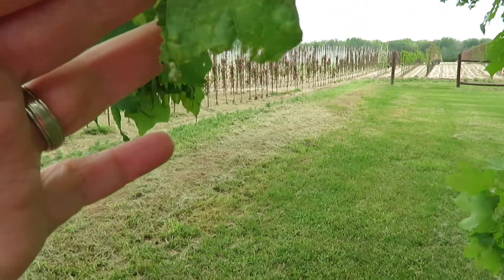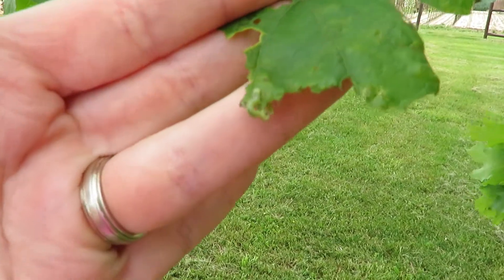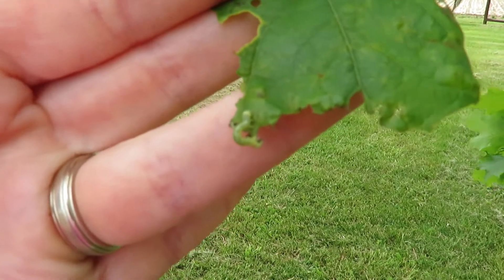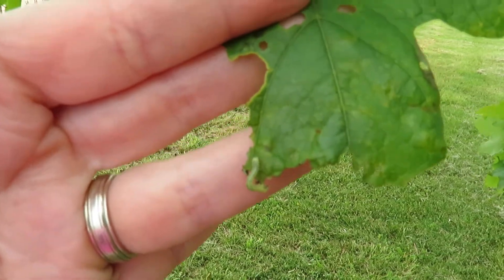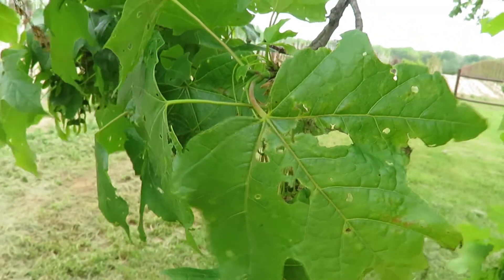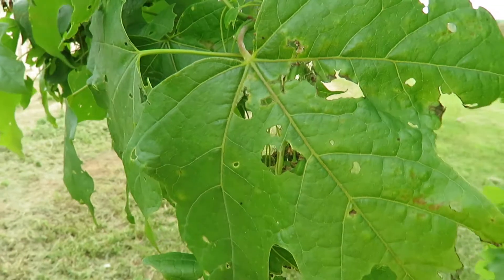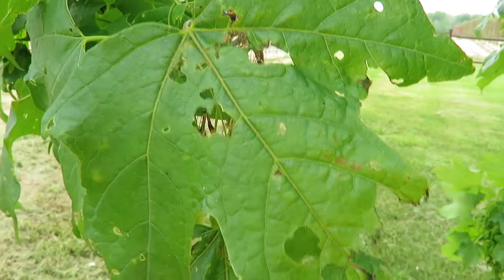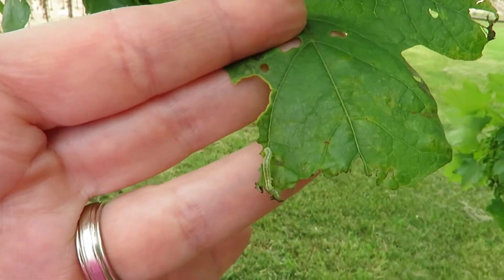FallCankerwormMay2017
Fall cankerworm (Alsophila pometaria) larvae feeding on large sugar maple in the landscape.  This is early instar feeding damage in late May.